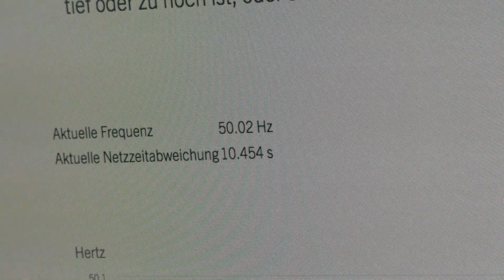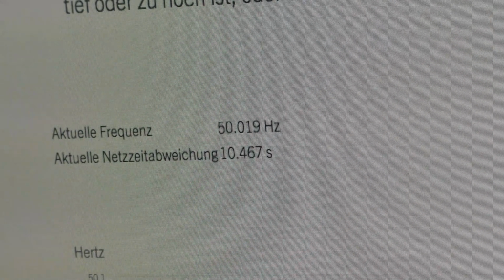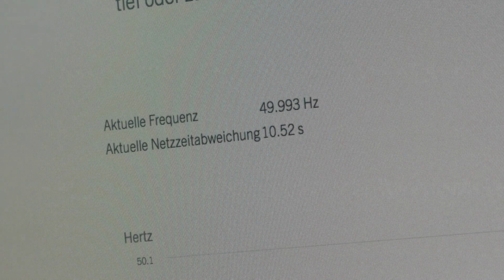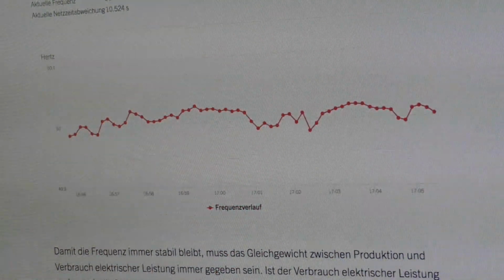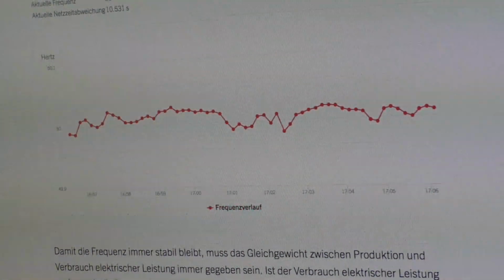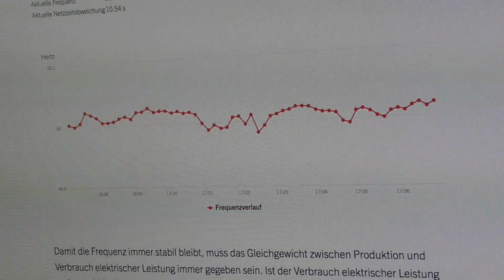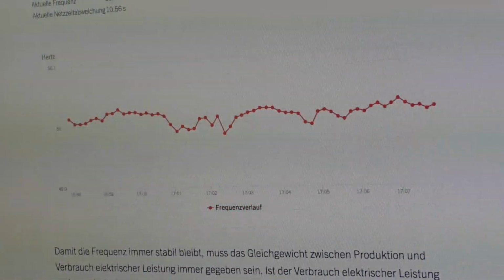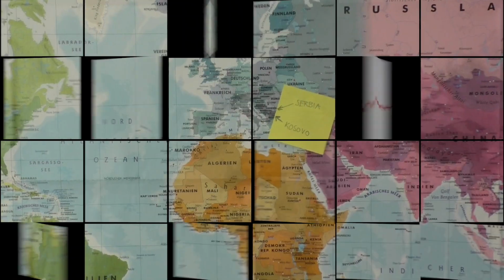Antique frequency meter (PWJ147)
Digging out some old stuff... This mechanical frquency meter is simple, reliable and super precise! And it leads to the story of the 2018 "clock problem".